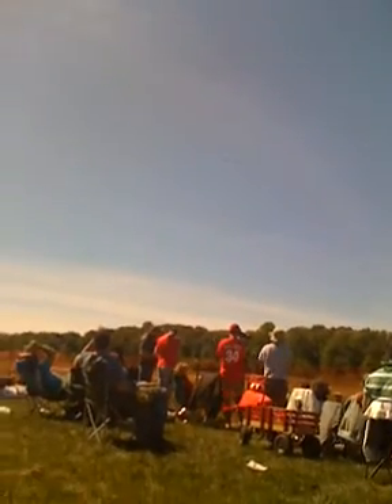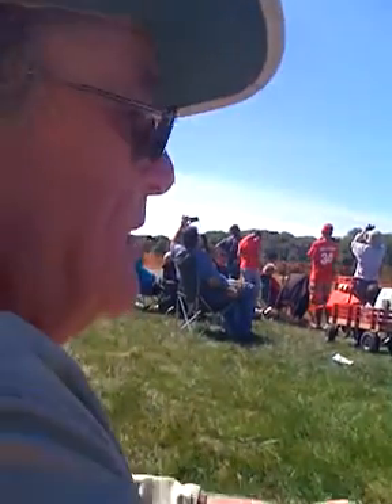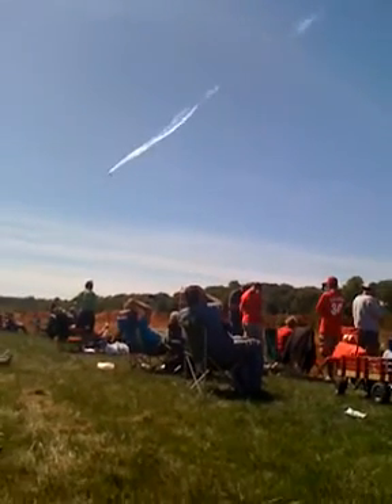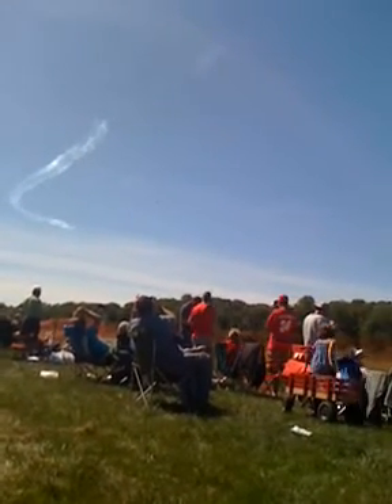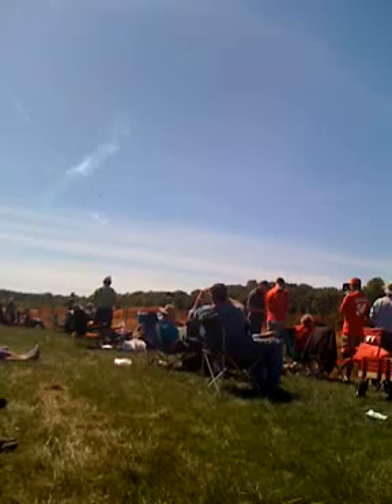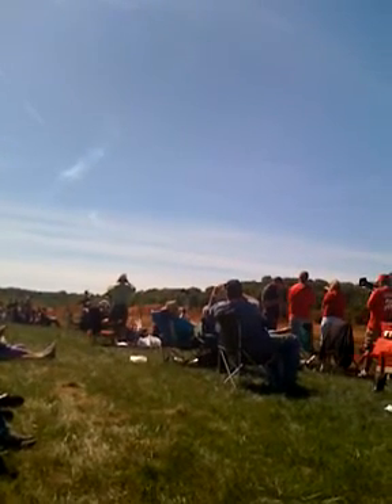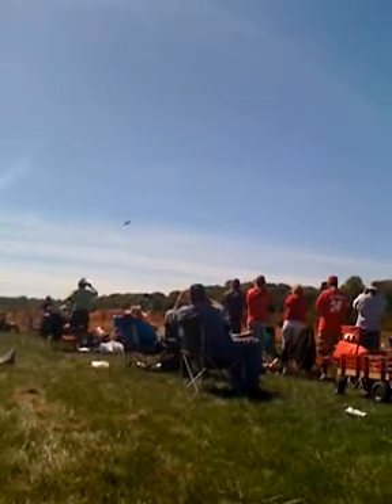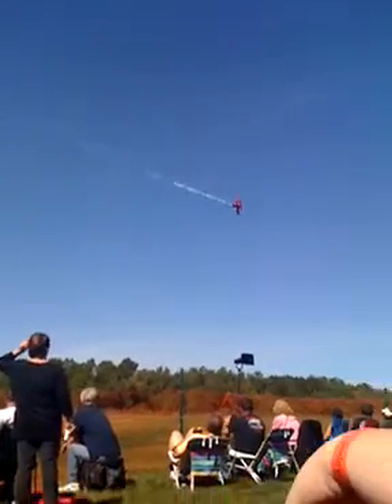GLAS WingWalker InFlight 91110.mov